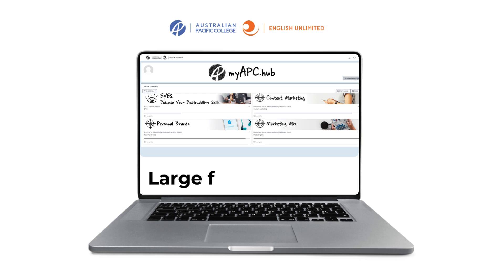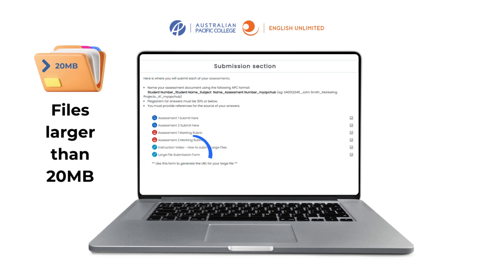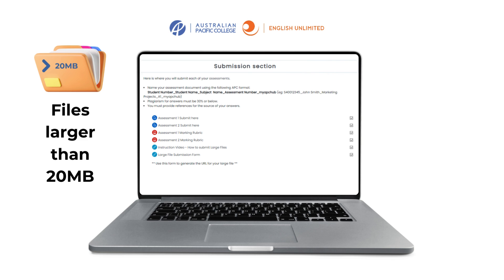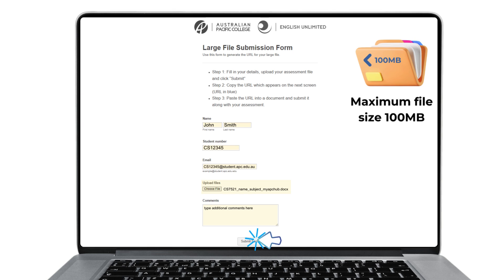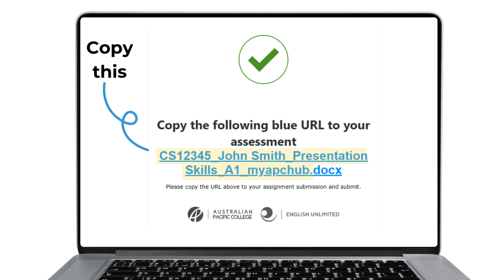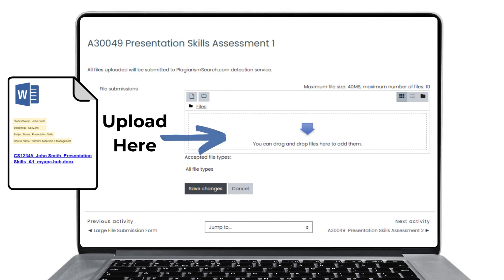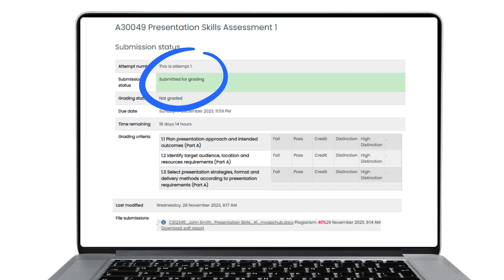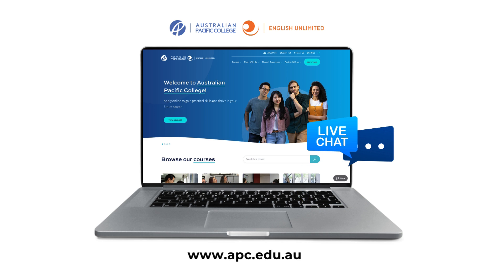Large File Submission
Having trouble uploading large files for your Assessment, follow this stp-by-step guide.